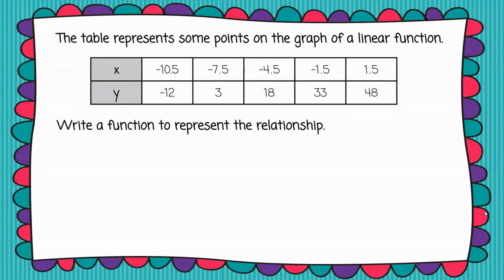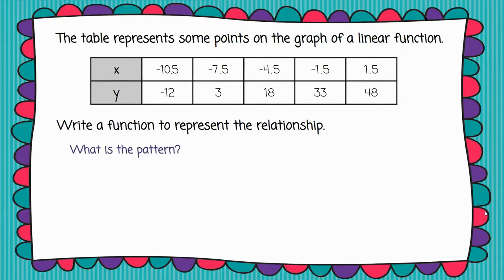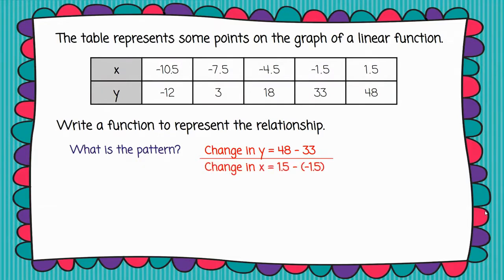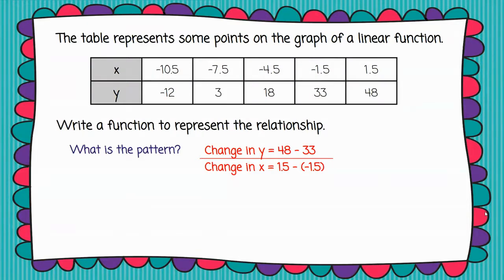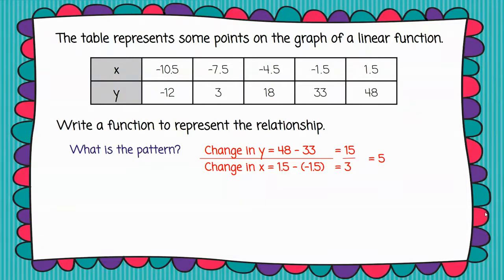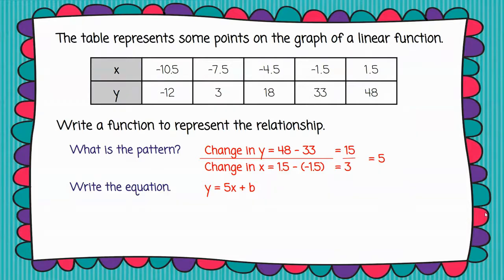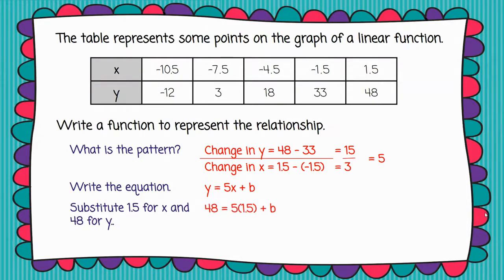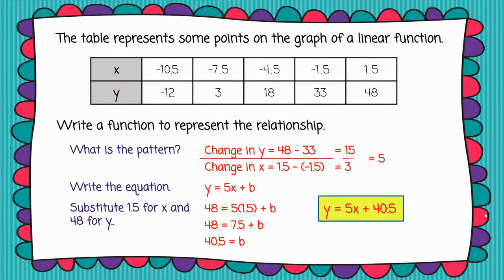Writing a Function Rule from a Table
In this video, we will write a function rule for a table of values.  Notice how I find the pattern by subtracting the change in y values  and the change in x values.